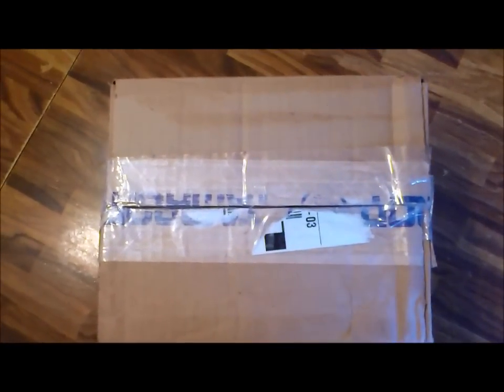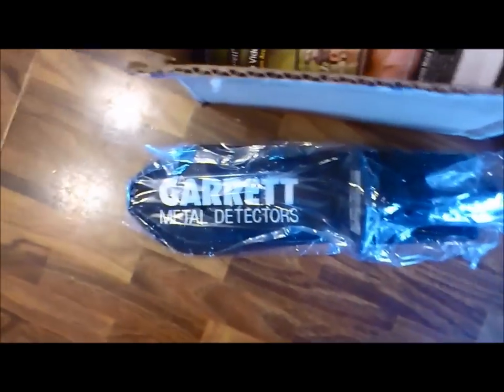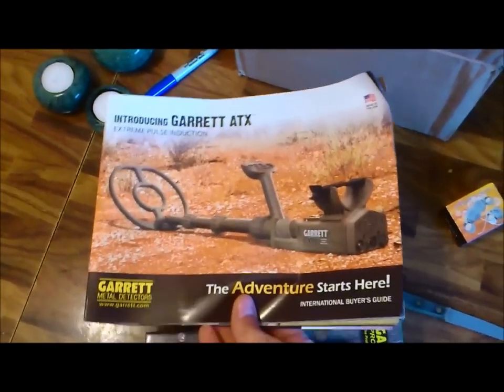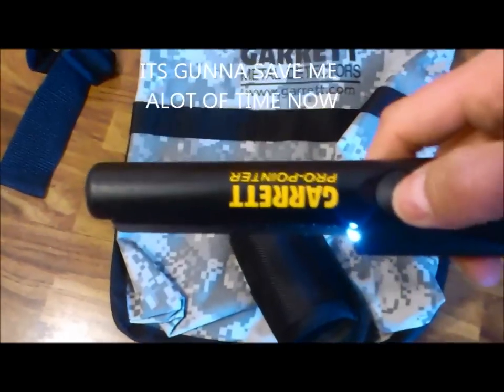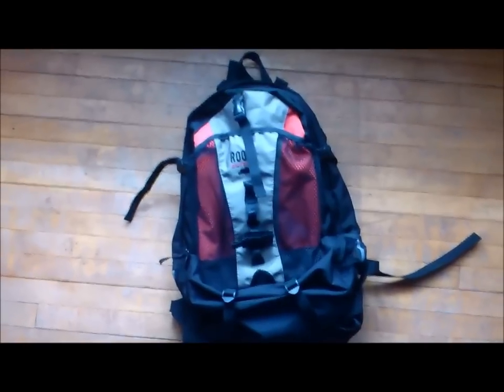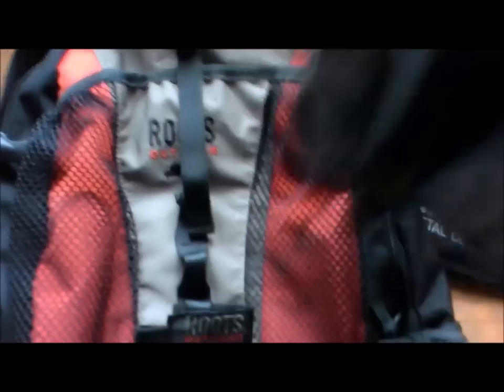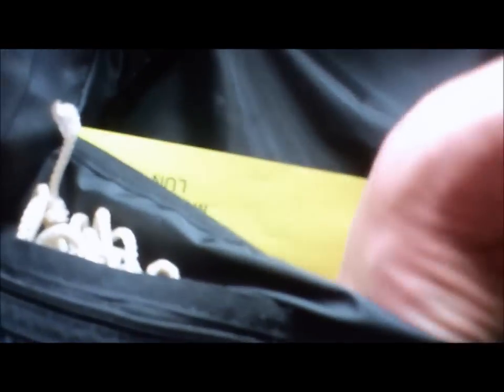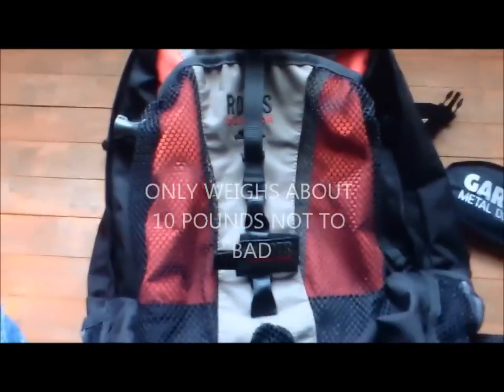Unboxing Of: Garrett Metal Detecting Tools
Garrett Metal Detecting Tools